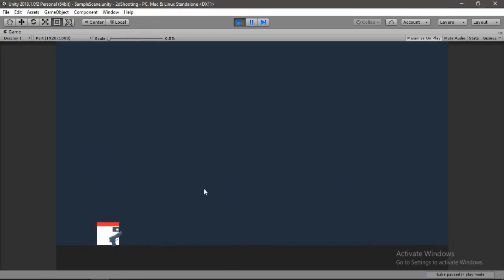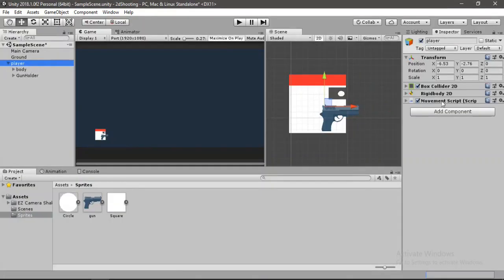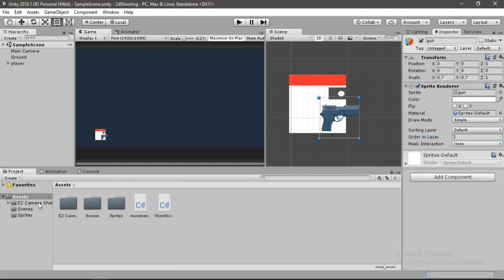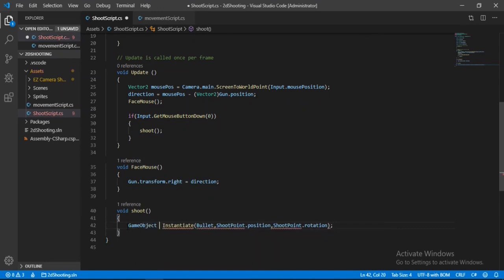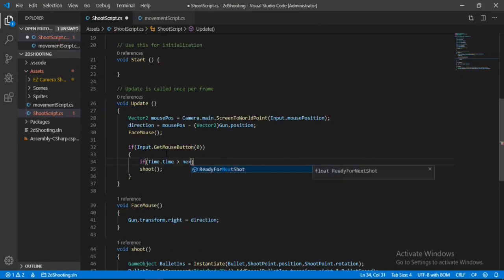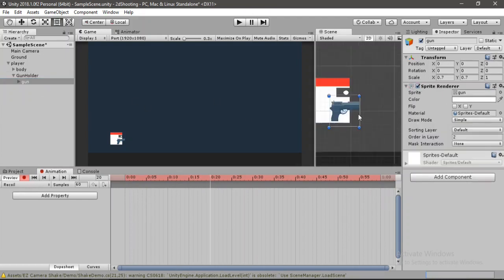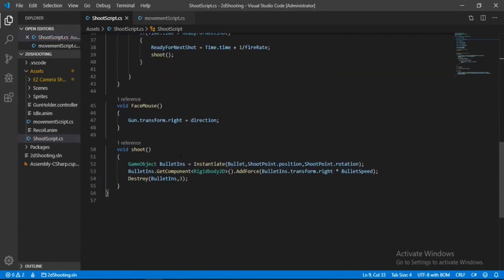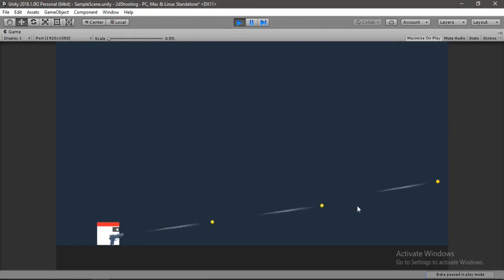How to make 2D Shooting in UNITY with Gun Recoil - Unity 2D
In this video im gonna show you how to fire 2d gun and also add effects to make it look cooler,  And add a recoil to our gun to add a nice feel to it.

In this tutorial i will tell you everything you need to know to make your very first 2D gun in unity and make it AWESOME.